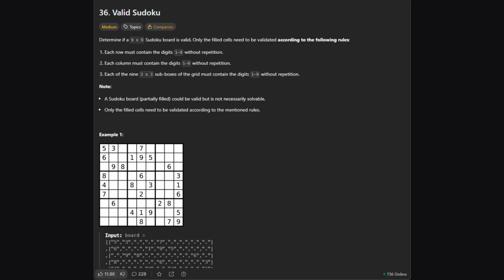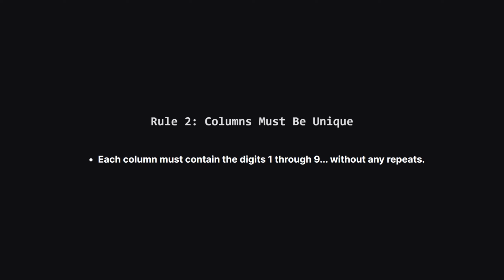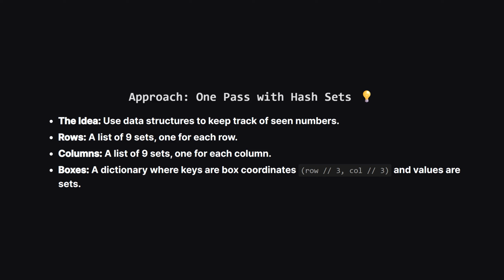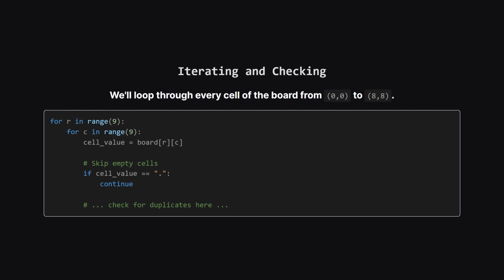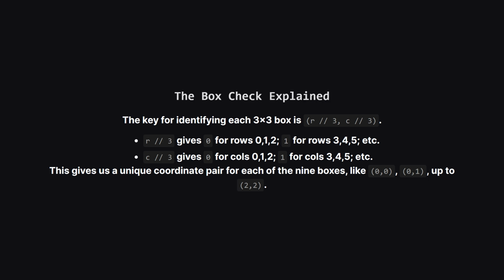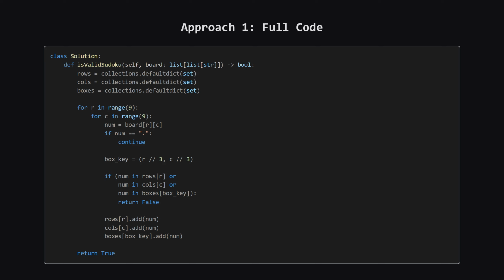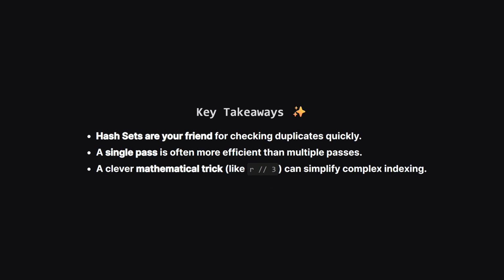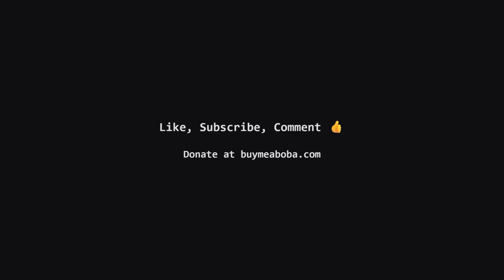36. Valid Sudoku | Leetcode Daily - Python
In this LeetCode tutorial, we break down problem 36, Valid Sudoku. The challenge is to determine if a 9x9 Sudoku board is valid by checking for duplicate numbers in every row, column, and 3x3 sub-box. We'll walk through a highly efficient, one-pass solution using hash sets in Python to keep track of the numbers we've already seen. You'll learn a clever trick using integer division `(r // 3, c // 3)` to easily identify which 3x3 box a cell belongs to, leading to a clean and optimal solution with O(1) time and space complexity.